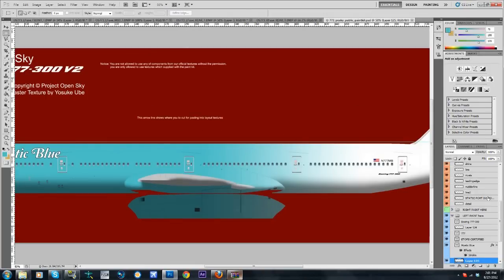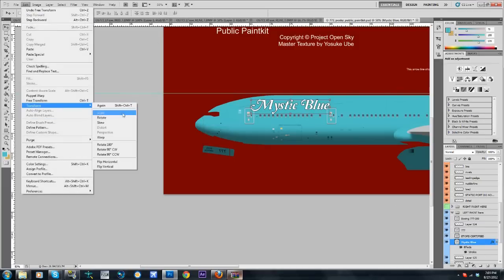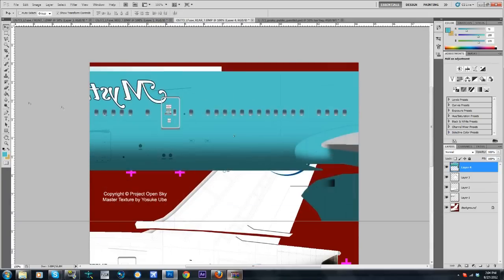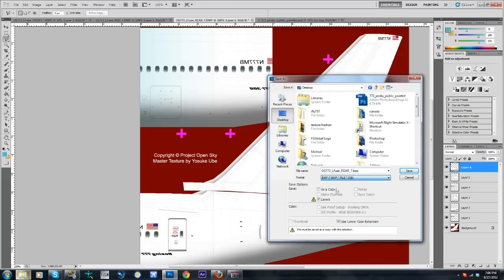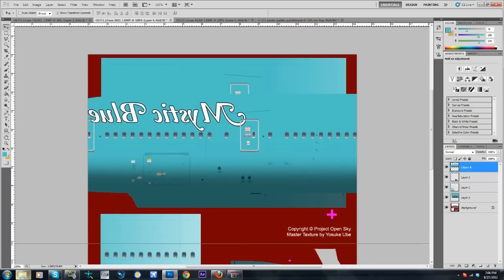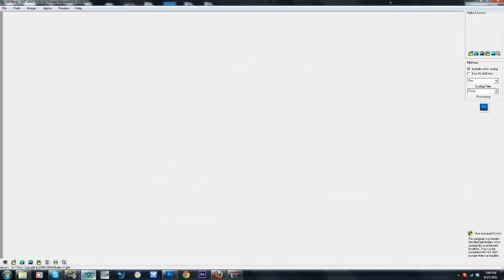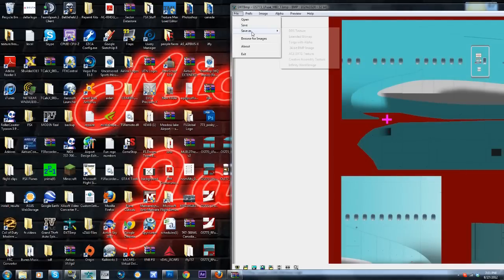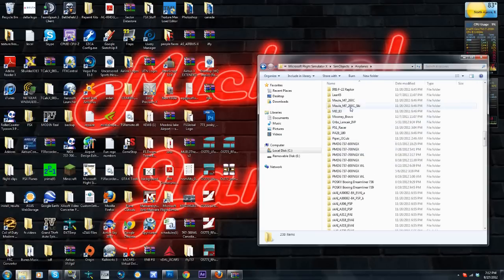Photoshop CS5: FSX How to Repaint Project Opensky [Part 5]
Today I'm showing you how to repaint Project Opensky 777-300 in my fantasy airline called Mystical Air. If you have any questions please post them in the comments section, and I will have them answered.